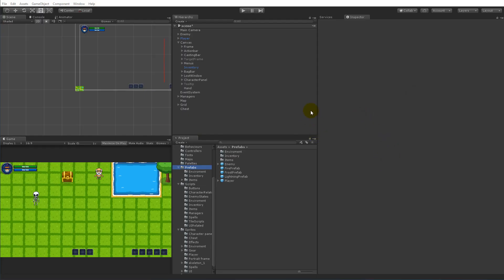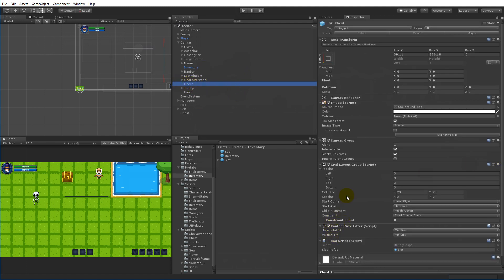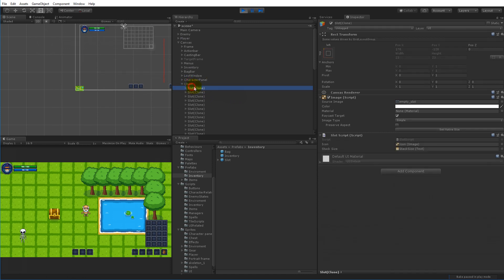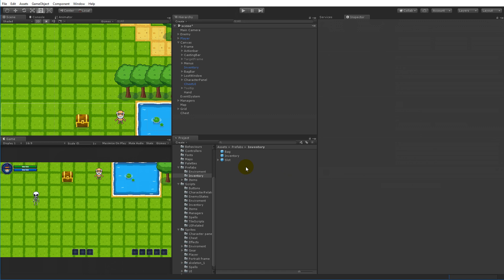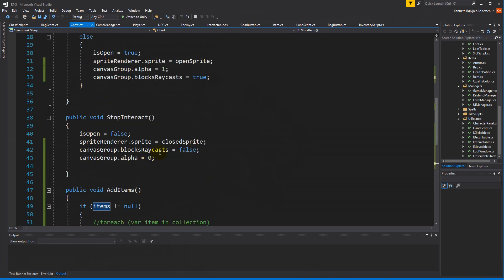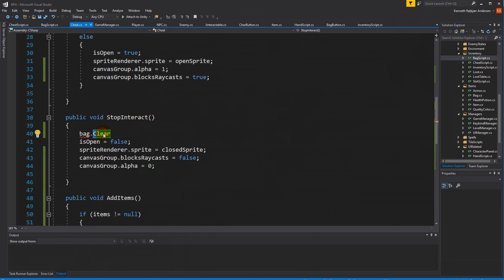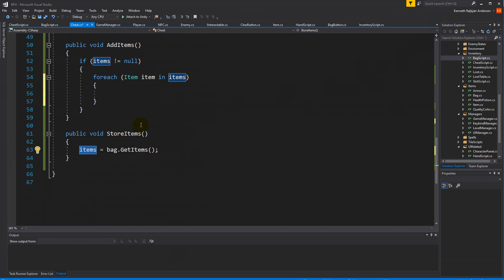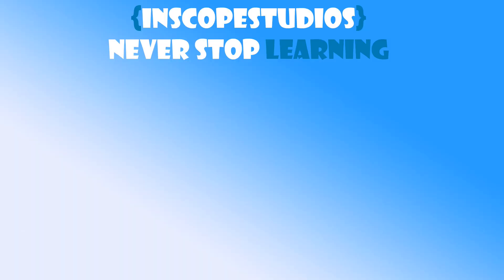#17.3 Unity RPG Tutorial - Chest slots